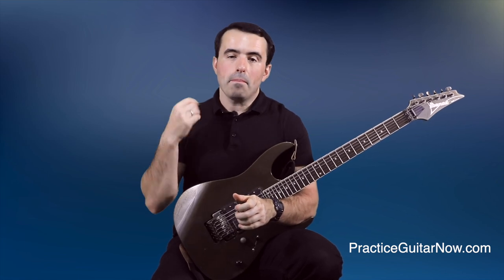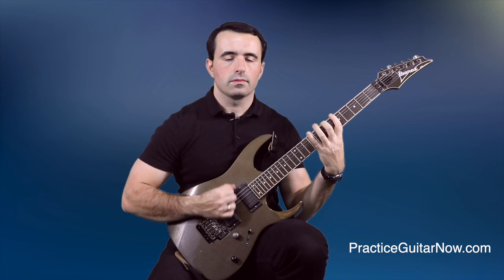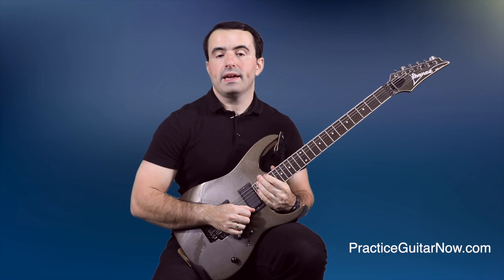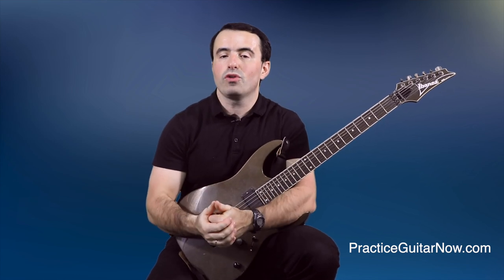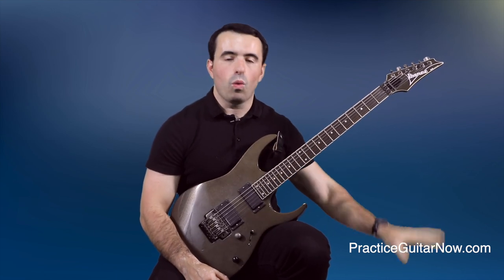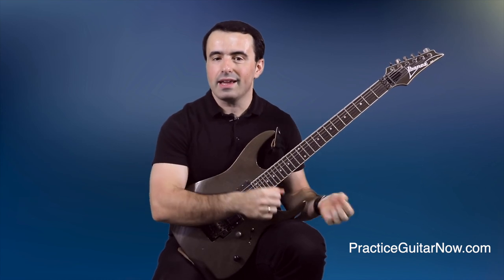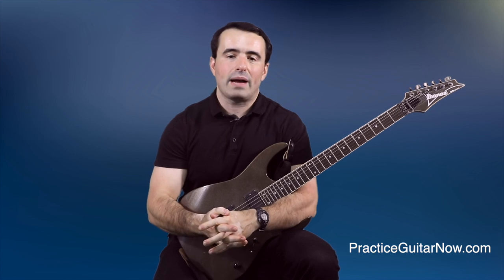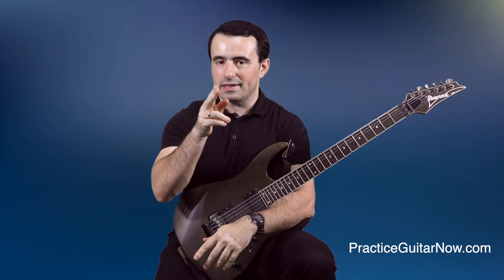The Most Important Metronome Tempo For Guitar Players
- free video master class on building guitar speed without slow practice.

This video shows how to get your hands in sync to play guitar faster and cleaner.

0:00 Start
0:28 Pump Up Your Picking Hand
2:43 2:1 or 3:1 Picking Ratio
4:25 "Lean" Into Your Threshold
6:01 Horizontal Playing
7:58 Horizontal Playing With "Gaps"